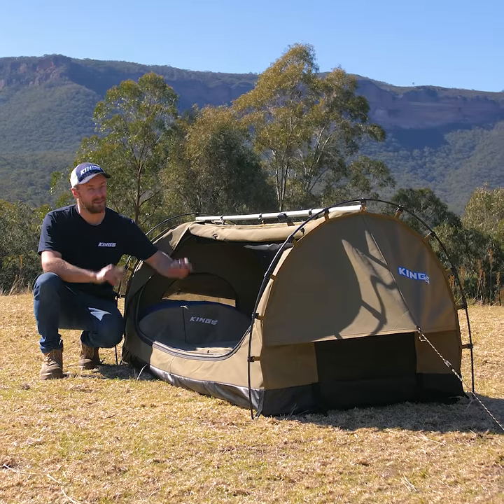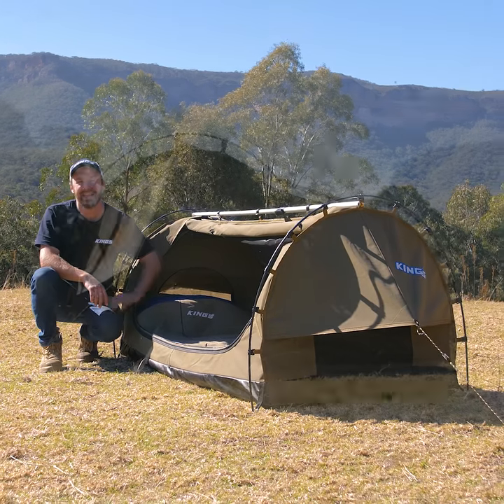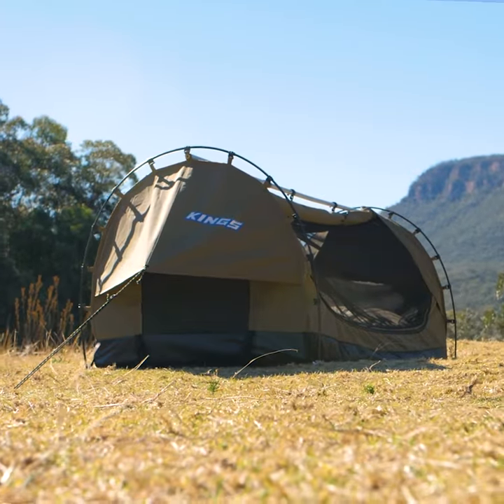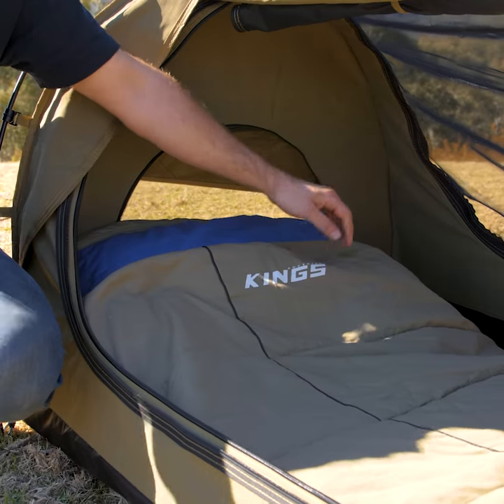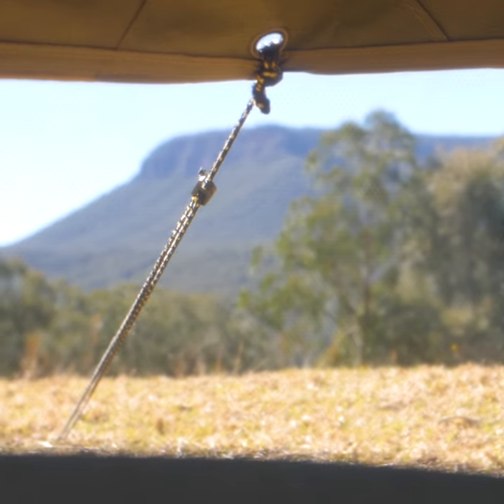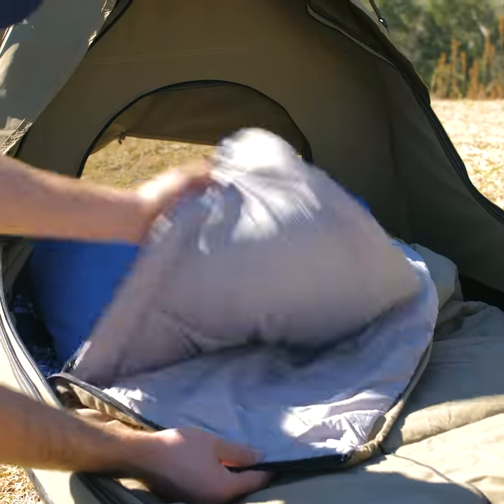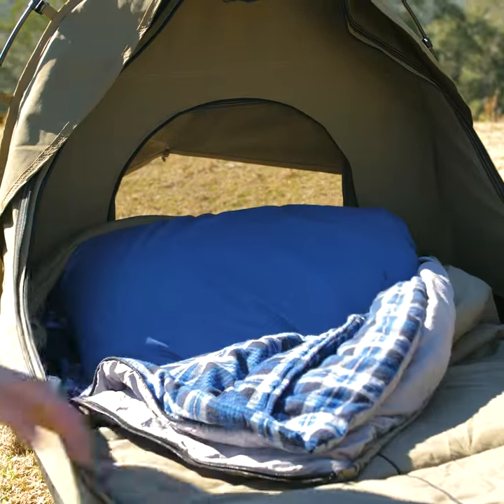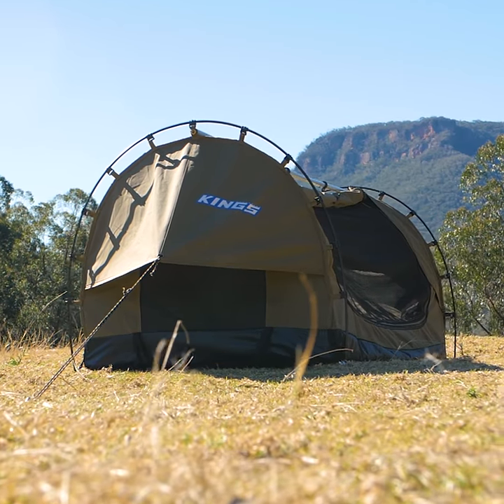Adventure Kings Deluxe Escape Single Swag & Sleeping Bag Combo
• The ULTIMATE single swag!
• 2100mm long, 900mm wide, 800mm high
• 400GSM polycotton Ripstop canvas
• 50mm High-Density Foam Mattress
• Waterproof PVC bucket floor
• Included heavy-duty transit bag

4WD Supacentre is an Australian owned company offering quality 4WD, camping and outdoor products at wholesale prices. We carry a wide range of products designed to make your 4WD or camping trip that much more enjoyable. Products range from air compressors, awnings, awning tents, camping gear, exhausts, led lights, Titan rear drawers, recovery gear and heaps more!